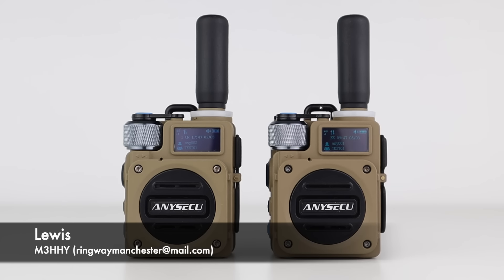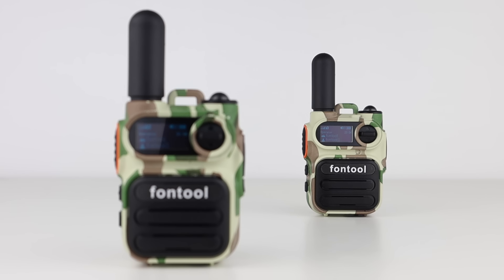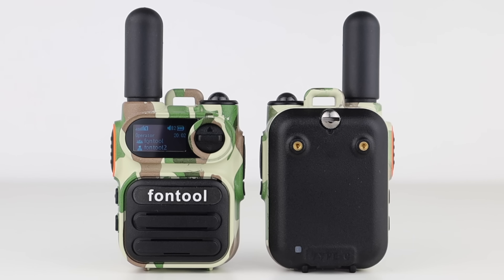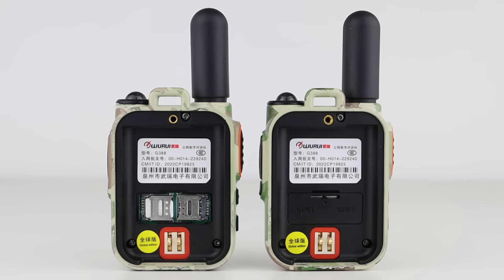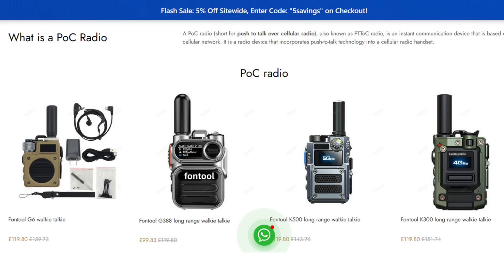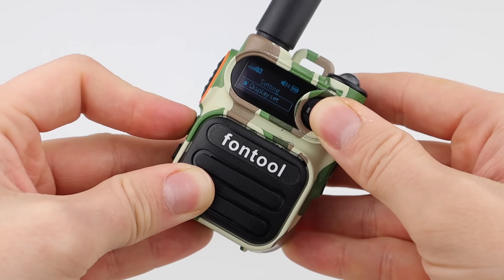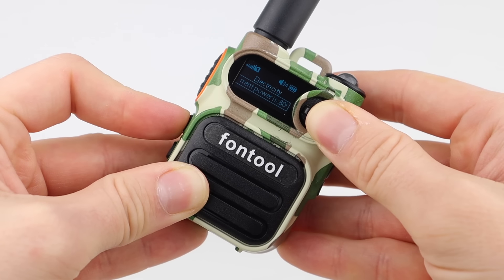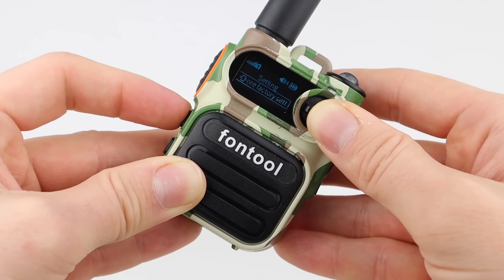10,000KM Secure Two-Way Radios Explained